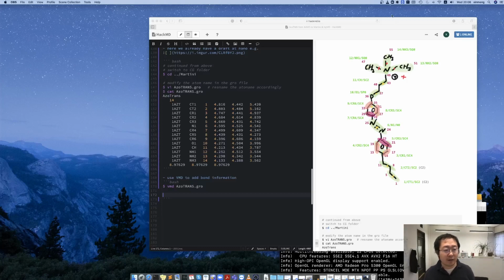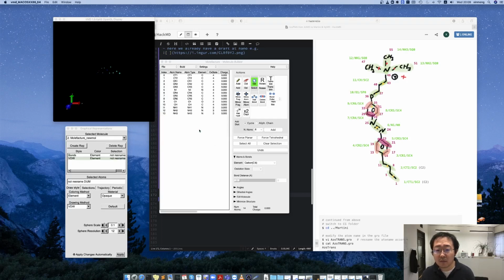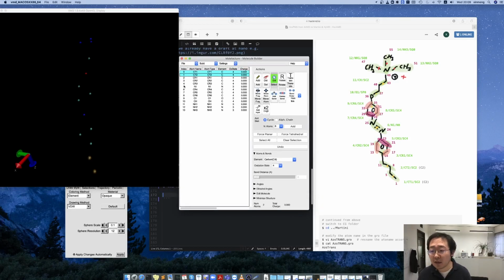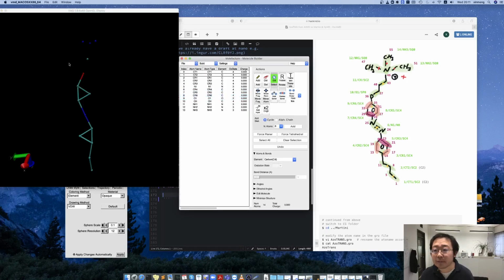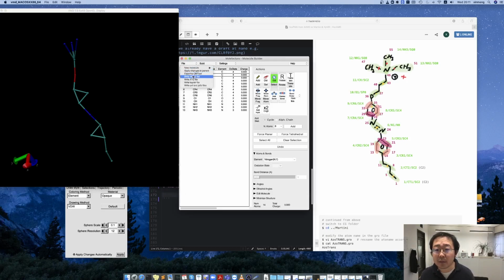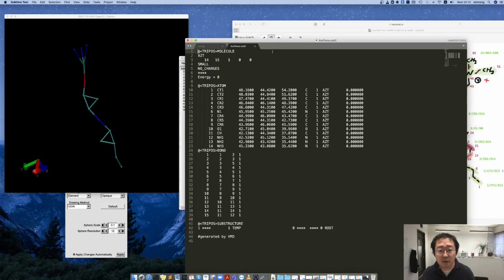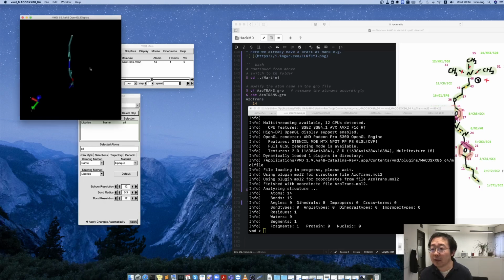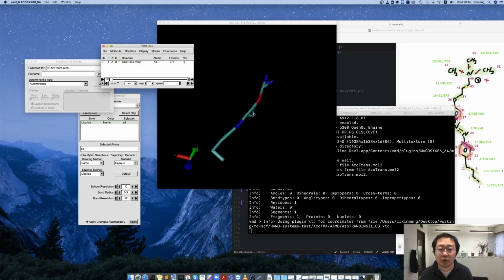Add bond information in CG model using VMD Molefacture